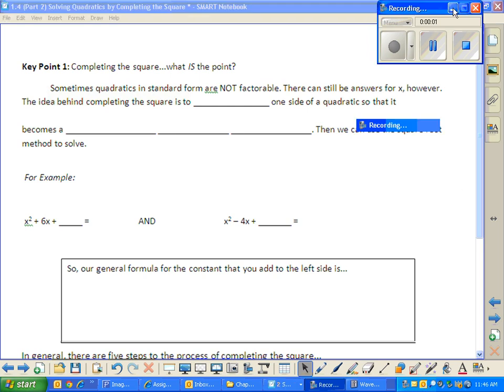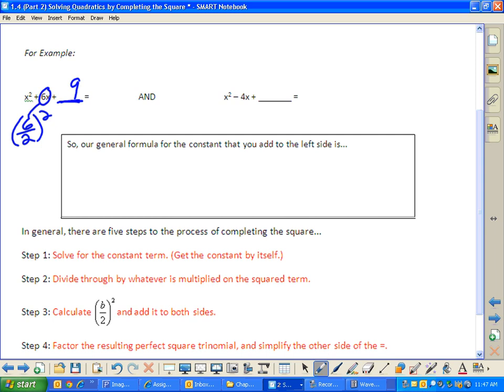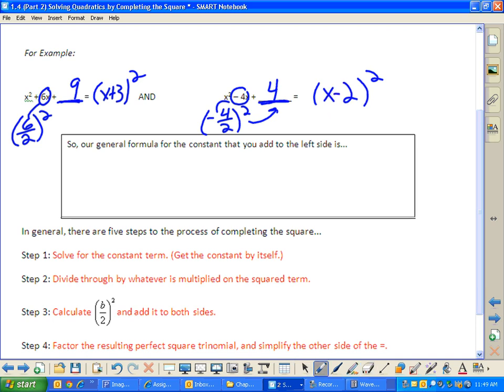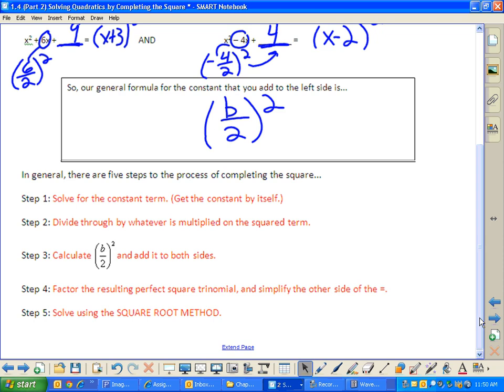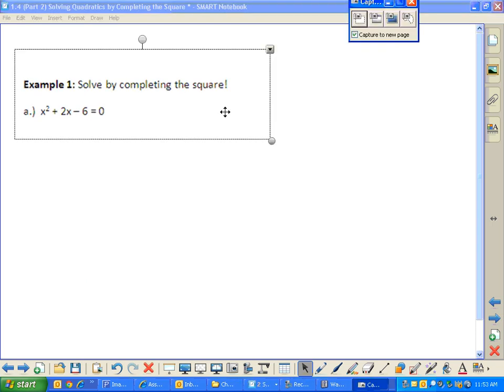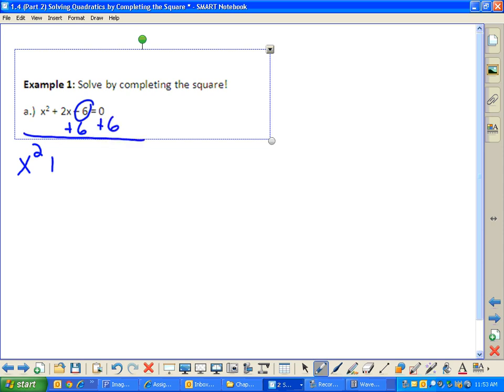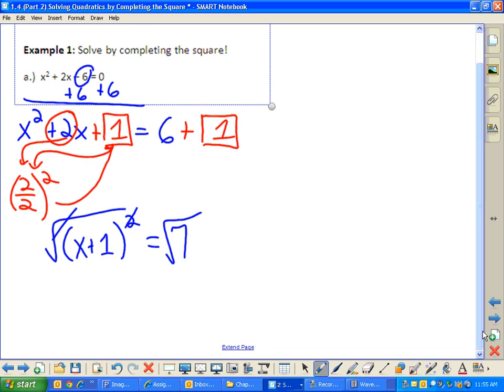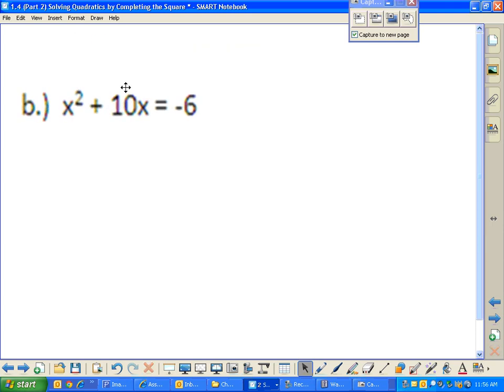1.4 (Part 2) Solving by Completing the Square (Day 1)